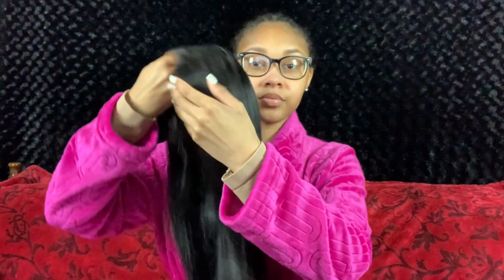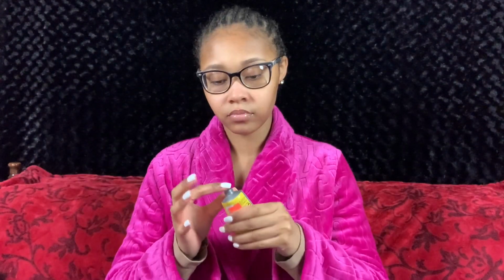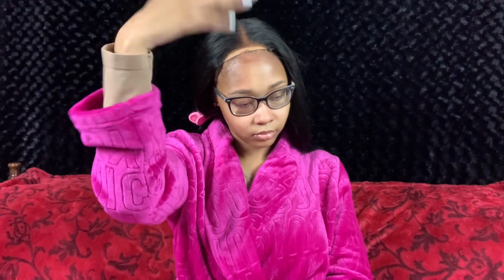Bomb 4x4 CLOSURE WIG INSTALL *no baby hairs* | BLACKMOON HAIR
Interested in a pair of my sneakers or my clothes ? Check out what I have for sale here
Poshmark: love_shalisha22